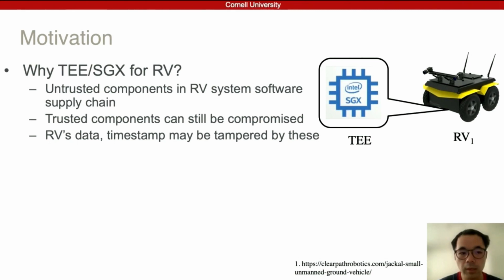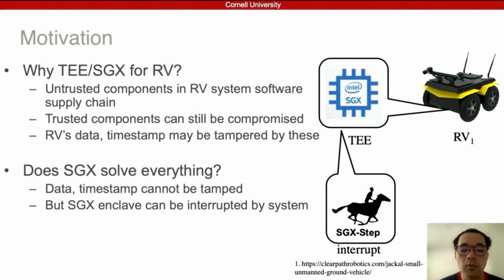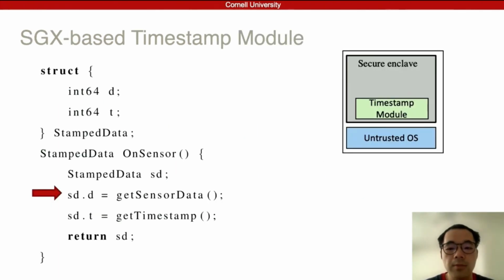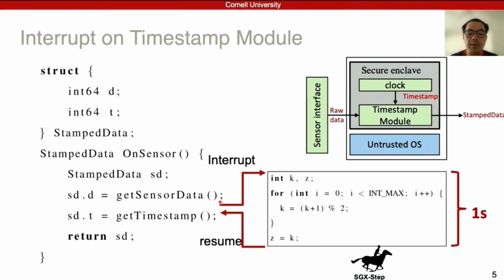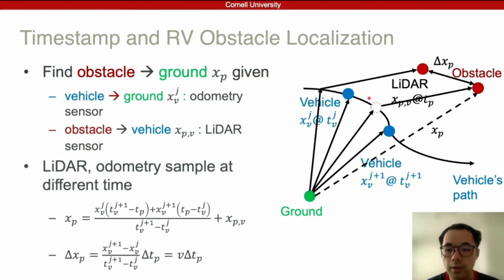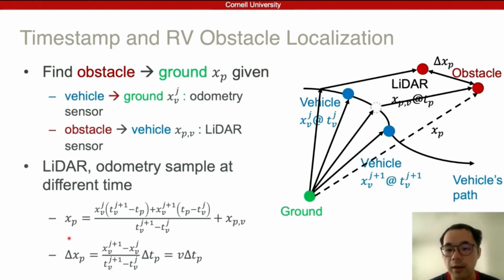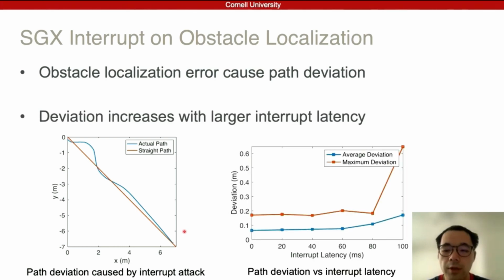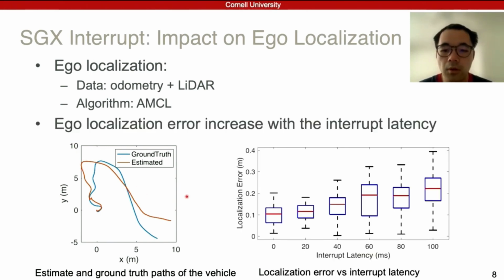NDSS 2022 AutoSec - WIP: Interrupt Attack on TEE-protected Robotic Vehicles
NDSS 2022 Automotive and Autonomous Vehicle Security (AutoSec) Workshop

3-2 WIP: Interrupt Attack on TEE-protected Robotic Vehicles

Effective coordination of sensor inputs requires correct timestamping of the sensor data for robotic vehicles. Though the existing trusted execution environment (TEE) can prevent direct changes to timestamp values from a clock or while stored in memory by an adversary, timestamp integrity can still be compromised by an interrupt between sensor and timestamp reads. We analytically and experimentally evaluate how timestamp integrity violations affect localization of robotic vehicles. The results indicate that the interrupt attack can cause significant errors in localization, which threatens vehicle safety, and need to be prevented with additional countermeasures.

AUTHORS
Mulong Luo (Cornell University) and G. Edward Suh (Cornell University)